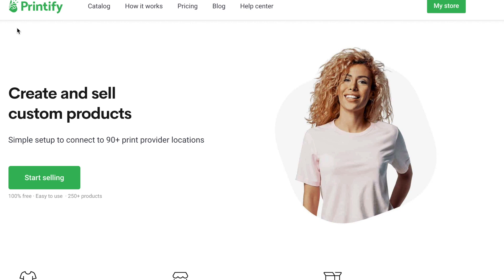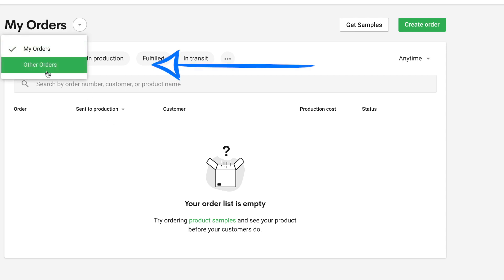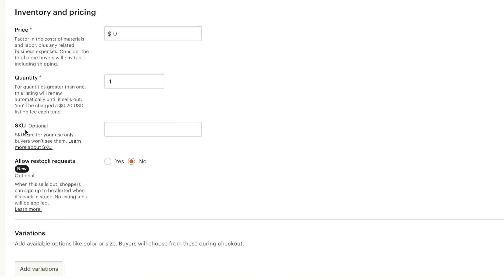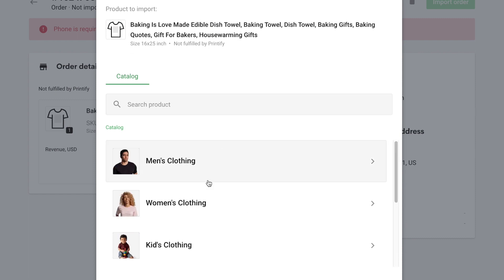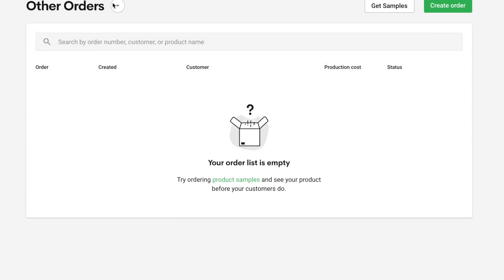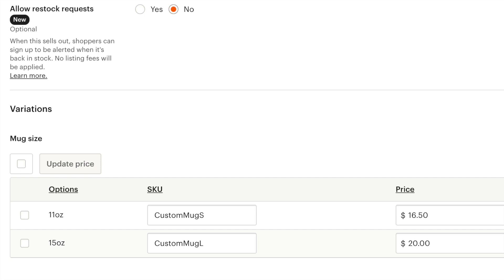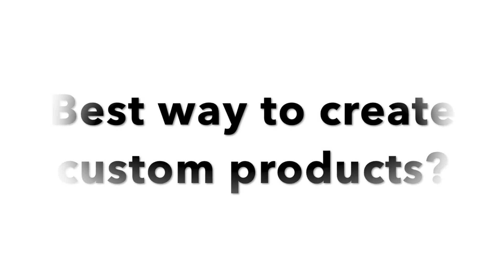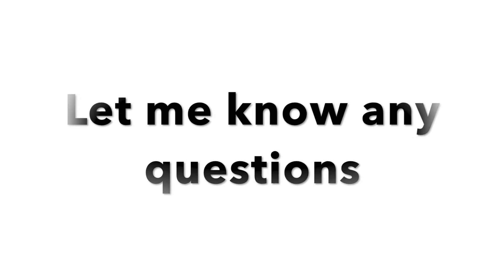How To Customize Orders With Printify | Custom Etsy Orders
How to utilize your Printify Premium to take custom orders. Let me walk you through the steps.

Thinking about using Printify?